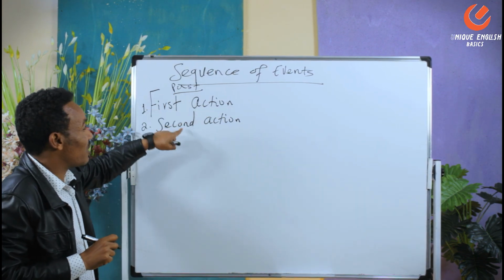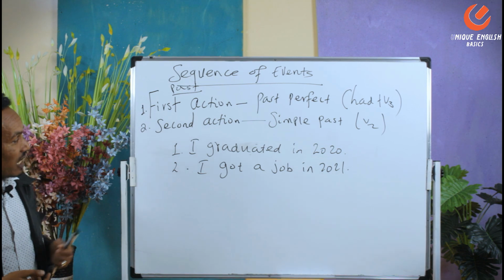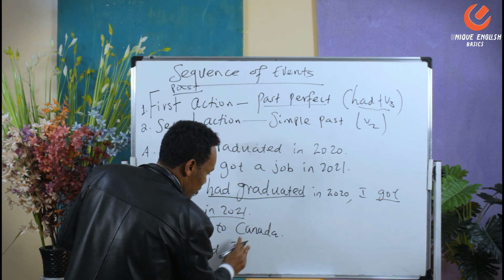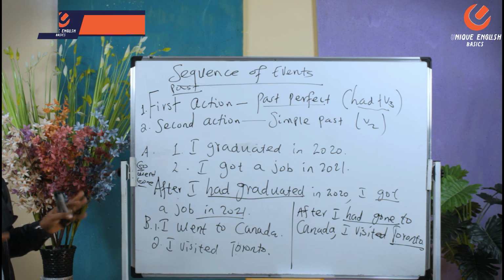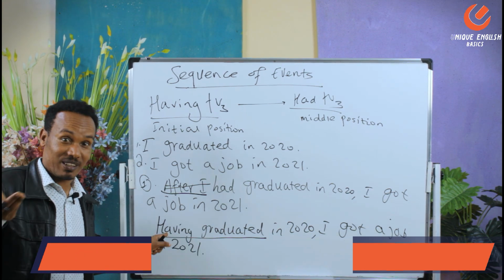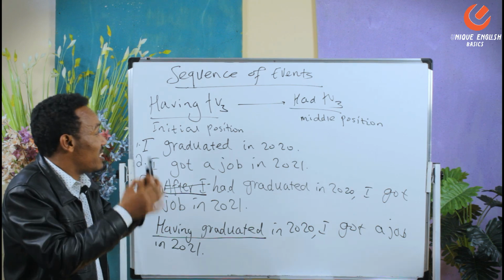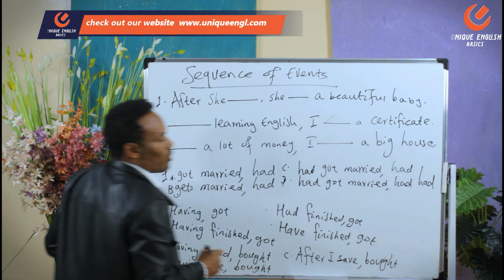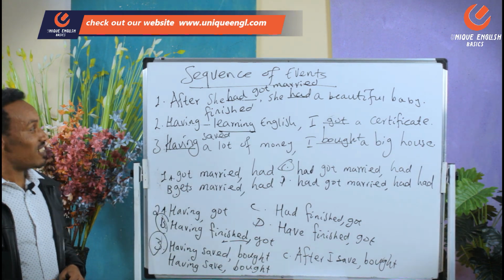Sequence of events/Simple past vs past perfect tense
This lesson is about sequence of actions.We use simple past and past perfect tense while expressing two actions done at different time gaps in the past.